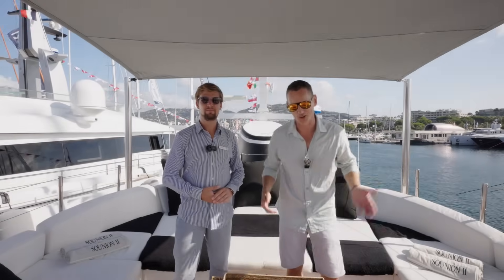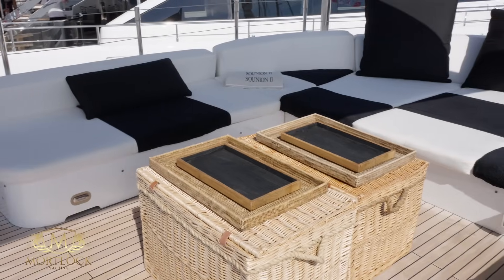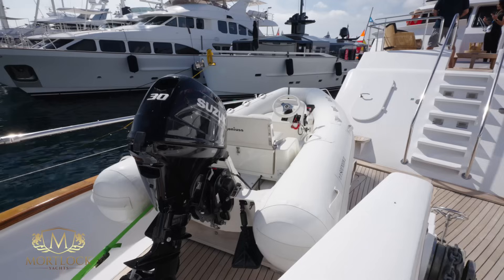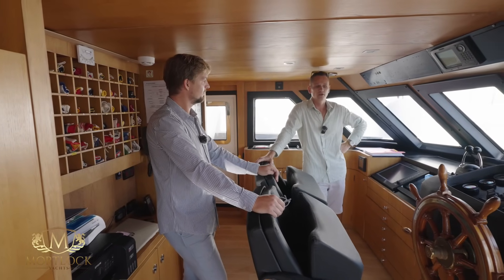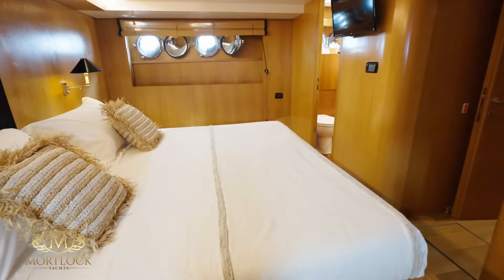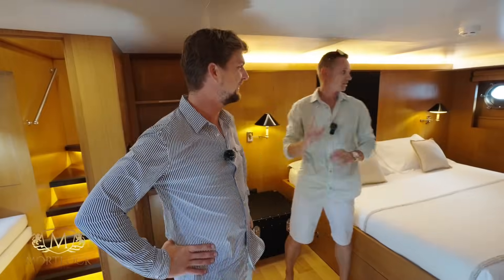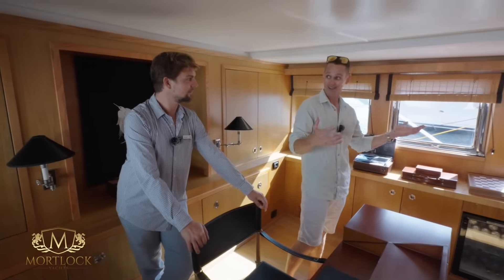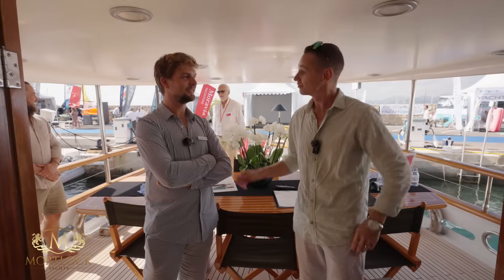Inside a Classic 1969 Benetti Yacht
The 31.62m SOUNION II bears the exterior profile of a classic Benetti and the interior of a modern superyacht.

This characterful motor yacht underwent an extensive refit in 2018 and today, she embodies all the timeless style of these canoe-sterned classics whilst offering charter guests all the comfort and amenities associated with the modern superyacht lifestyle.

SOUNION II offers accommodation for up to 10 guests in four cabins.  The master stateroom is located on the upper deck and enjoys direct access to an aft exterior lounge, and there’s a second master suite positioned forward on the lower deck.  A VIP double and a twin cabin, to aft on the lower deck, complete the arrangement.  All the cabins are en suite and appointed in similar style.

Space has been optimised across SOUNION II’s three decks and her bright, contemporary interior keeps things largely open plan and informal.  Honey-coloured wood panelling runs throughout and this is partnered with crisp white upholstery and accented by playful bursts of turquoise.

With exterior lounges, extended sun pads and a stunning al fresco dining setup, the yacht feels more akin to a coastal hotel or luxury beach club and the vibrant ambience creates a naturally relaxed and social atmosphere.

Guests will love SOUNION II’s spacious sun deck where they can enjoy elevated views and unadulterated sunshine, and the choice of both interior and exterior dining spaces.

The carefully considered refit has given this yacht a new lease of life and she will delight guests of all ages and tastes. SOUNION II carries an impressive array of water toys that will keep the whole family smiling, including two Seabobs, stand-up paddleboards, water ski and wakeboard equipment, snorkelling sets and various inflatables.

SOUNION II cruises in comfort at 11.5 knots with stabilisers to smooth her motion, and her low fuel consumption makes her much more economical than other yachts of this age and style.